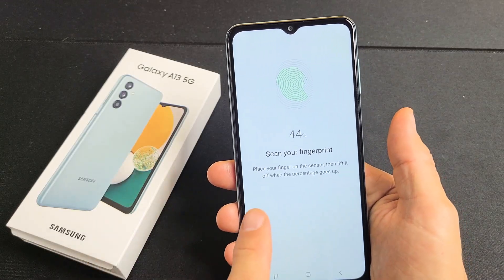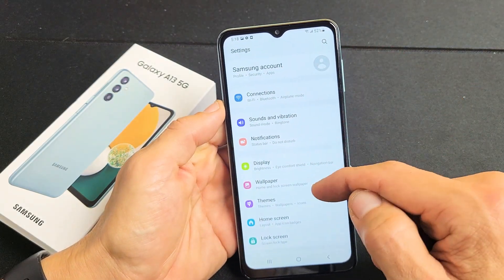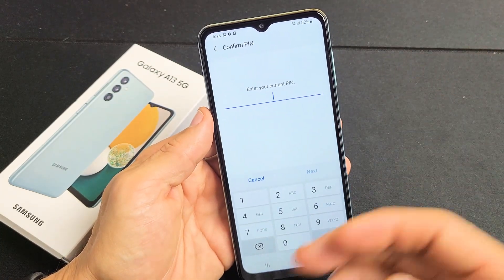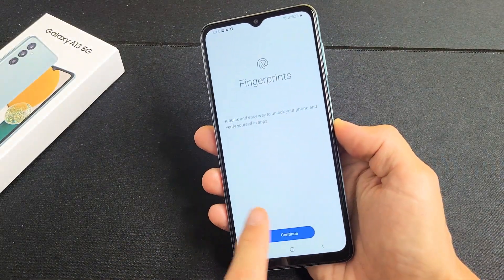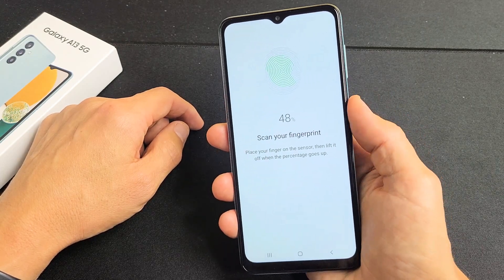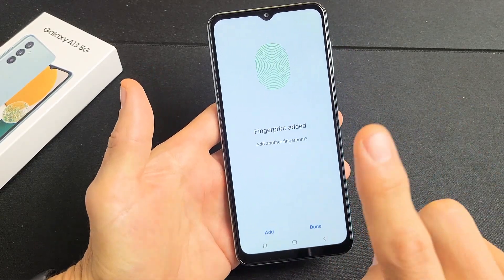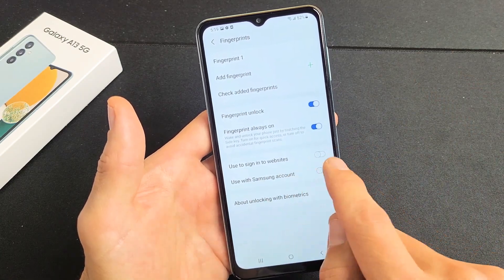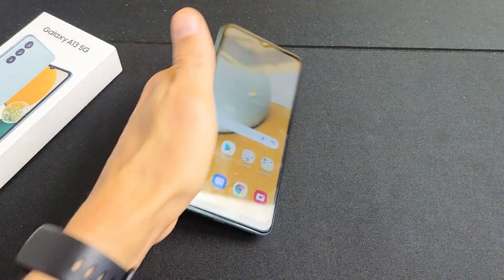Galaxy A13: & A14: How to Add/Setup Fingerprint ID Password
I show you how to setup or add a Fingerprint ID Password on the Samsung Galaxy A13 (same for A14) 5G smartphone. Hope this helps.